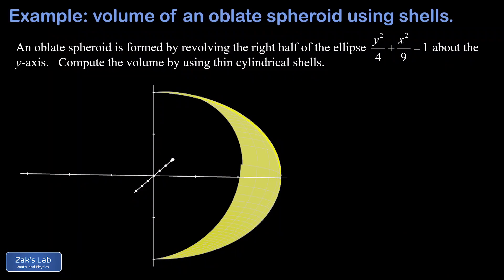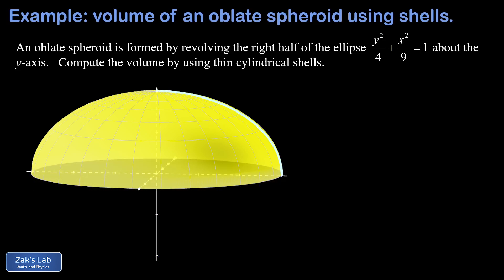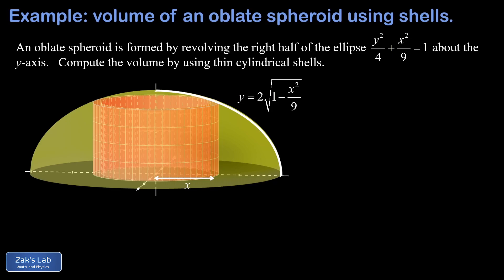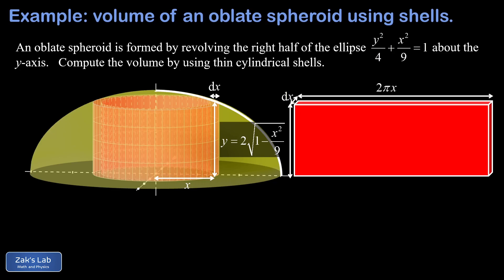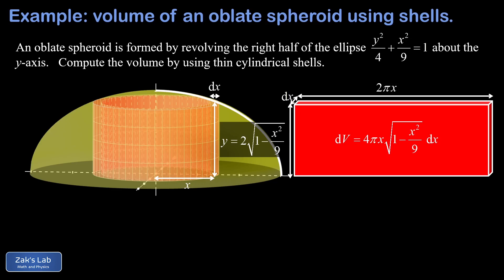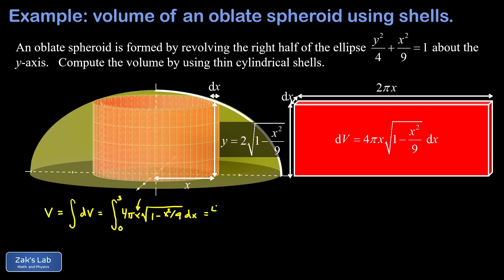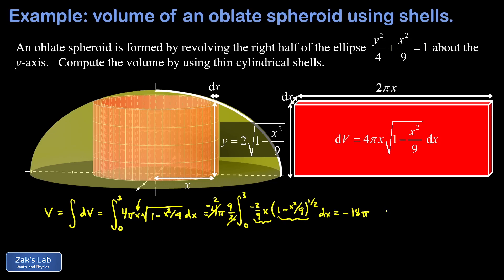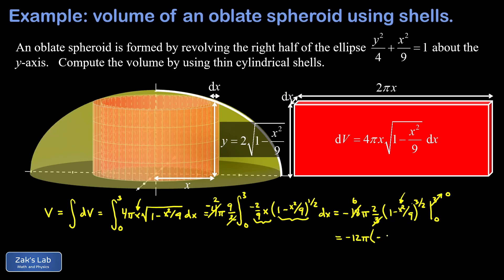Volume of an oblate spheroid using cylindrical shells (ellipse volume of revolution).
We revolve the right side of the ellipse y^2/4+x^2/9=1 about the y-axis to obtain an oblate spheroid as an ellipse volume of revolution, then we compute the volume of an oblate spheroid using cylindrical shells.

To begin the calculation, we visualize a cylindrical shell using just the upper half of the spheroid, and the idea is to build up the volume of the oblate spheroid by nesting cylindrical shells all the way from the center of the spheroid to the edge of the spheroid.

We label the dimensions of the cylindrical shell, including the variable radius x, the height given by the y value corresponding to x in the equation of the ellipse, and the thickness of the shell wall, dx.

Now we cut and unroll the cylindrical shell to obtain a rectangular slab.  The length of the slab is the same as the circumference of the shell when it was rolled up, so that's 2pi*x.  The height of the slab is the same as the height of the cylindrical shell, and the thickness is the same thing as the thickness of the shell wall.  Multiplying all three dimensions of the rectangular slab, we arrive at an expression for dV, the incremental volume of the thin cylindrical shell.

Now we can add up all the volume contributions using an integral.  Starting from V=integral(dV), we sub in the formula for dV and insert the limits of integration on x to obtain the definite integral of 4pi*x*sqrt(1-x^2/9).  This integrand has the correct variables in it to build the derivative of the interior of the square root, which allows us to use the chain rule backwards.

We adjust constants inside and outside the integral to build the derivative of the interior function, then integrate by using the chain rule backwards with the power rule.  We evaluate across the limits of integration and multiply the final result by 2, since we only found the volume of the upper half of the oblate spheroid, and we've got our final answer for  the volume of the spheroid:  24pi.